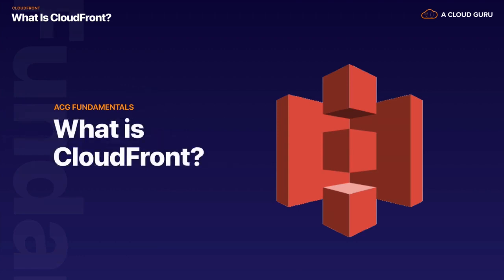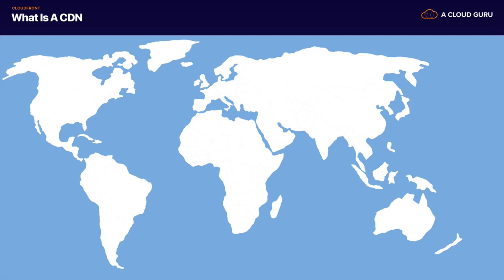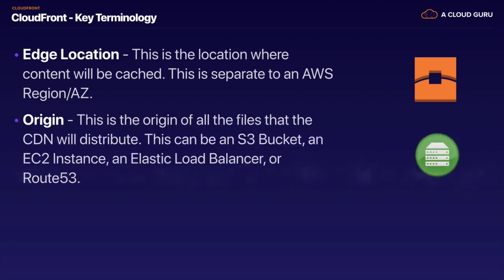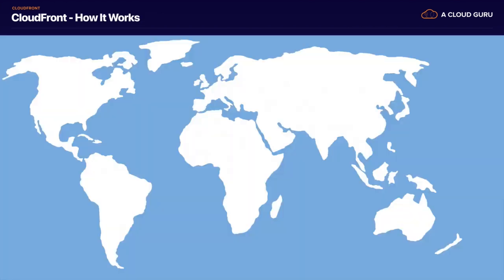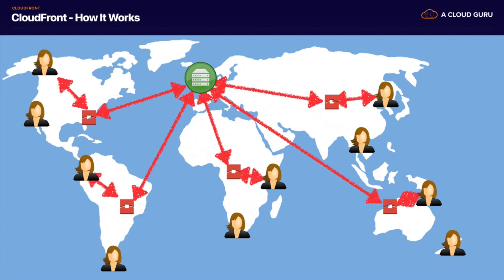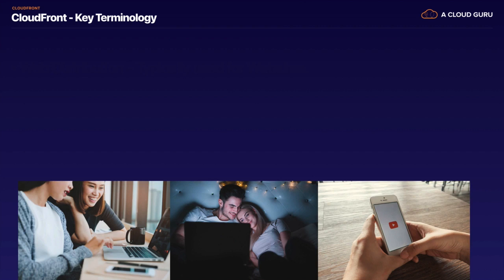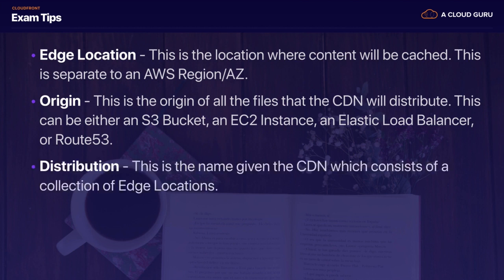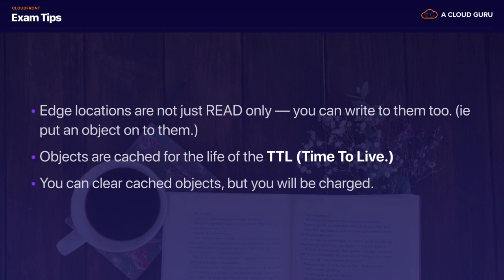[AWS - Section 3: Identity Access Management & S3] 11 CloudFront Overview